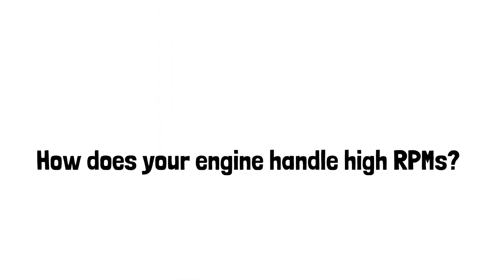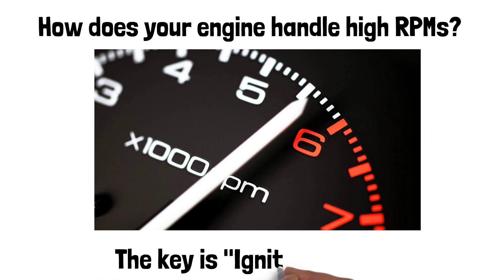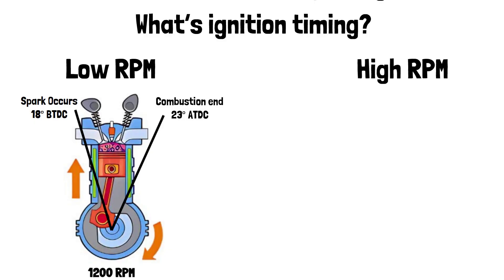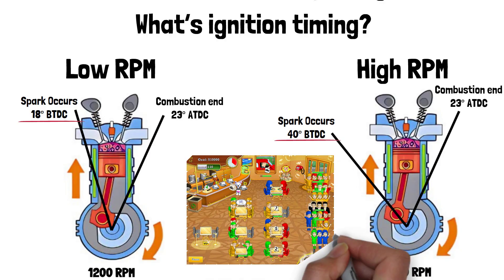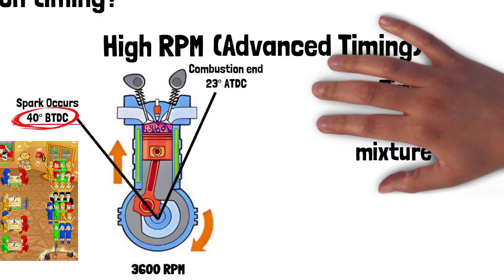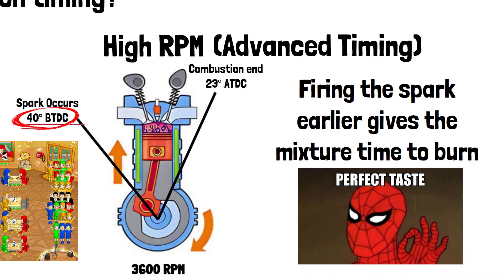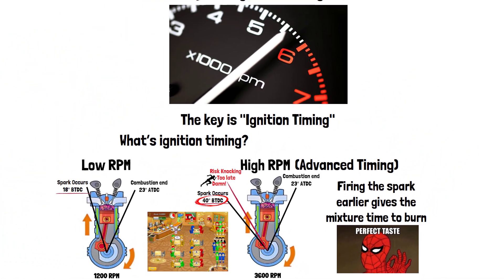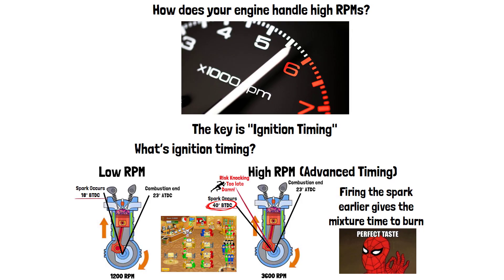Ignition Timing SECRETS for Insane High RPM Performance!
Want to know the secret behind high RPM performance? It all comes down to ignition timing in high RPM! 🚗💥 In this video, we break down how proper ignition timing plays a pivotal role in maximizing your engine’s power at high speeds. From advanced timing to how the spark plug’s timing affects combustion, we’ll explain why getting this right is crucial for peak engine performance. Whether you’re a car enthusiast or just curious about what happens under the hood, this is the video for you! Learn how ignition timing can prevent knocking, optimize power, and keep your engine running smoothly even at high RPM. 🏎️🔥